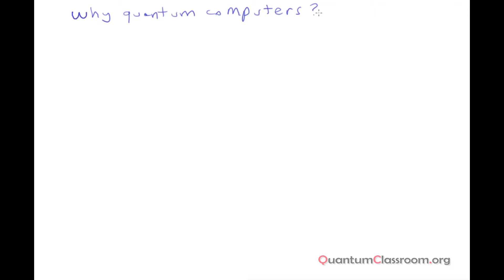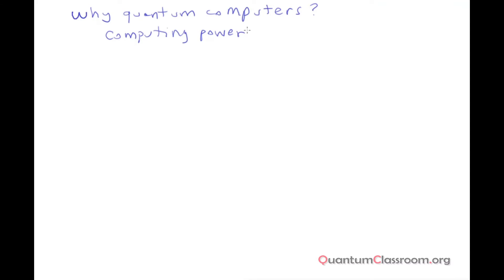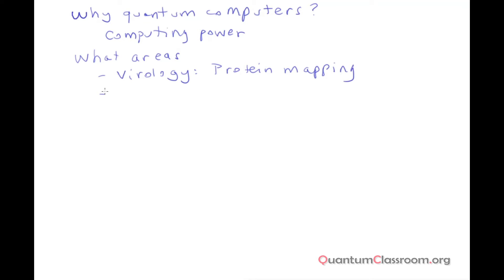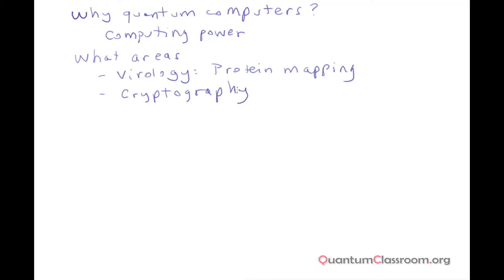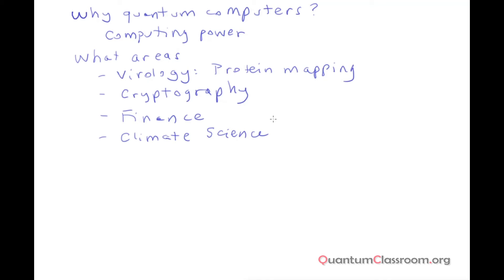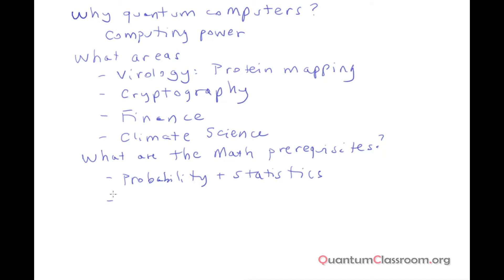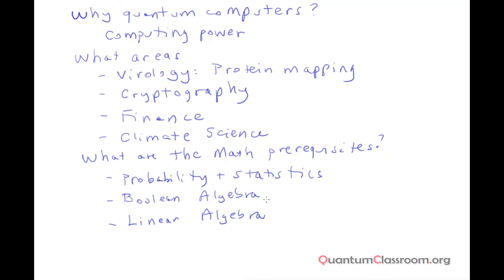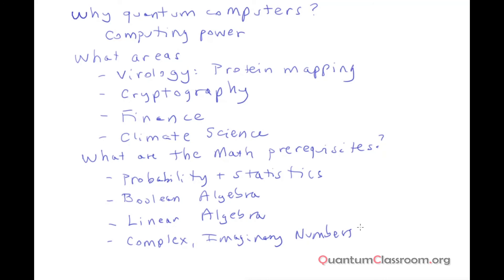Why Quantum Computing?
Why learn Quantum Computing?

What fields utlize Quantum Computing?

What are the Math prerequisites for Quantum Computing?